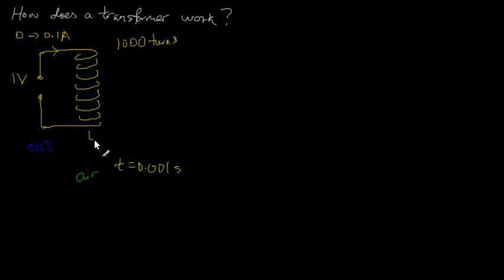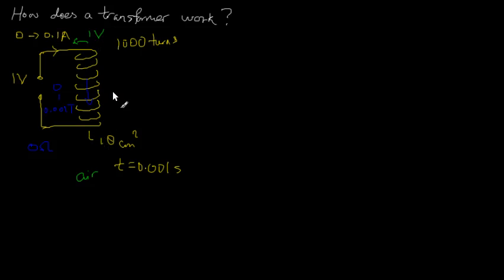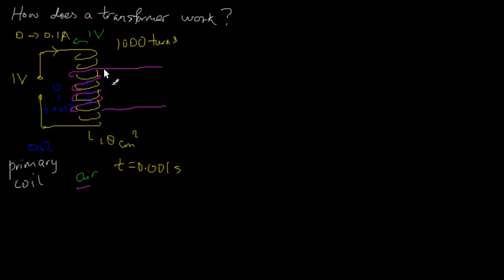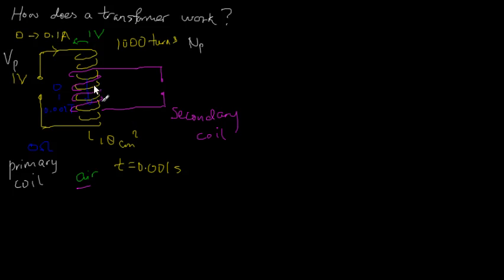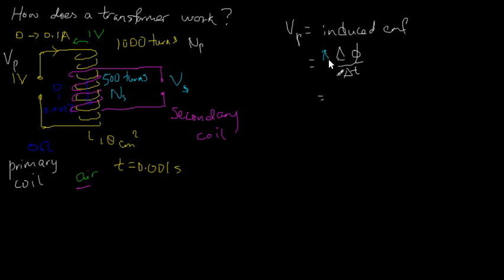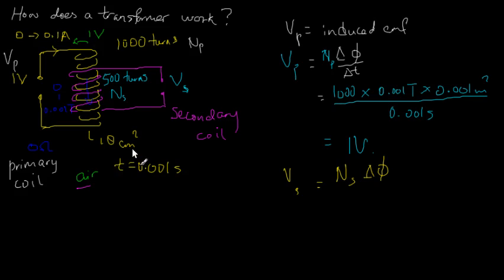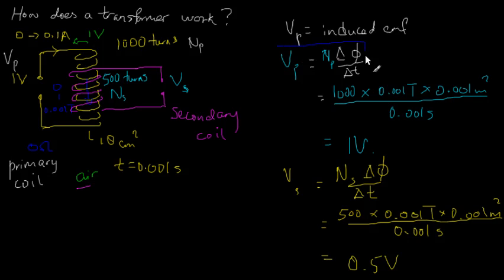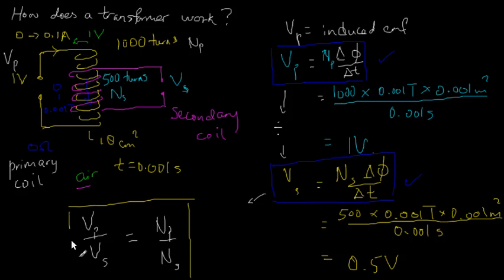227 How does a transformer work 2